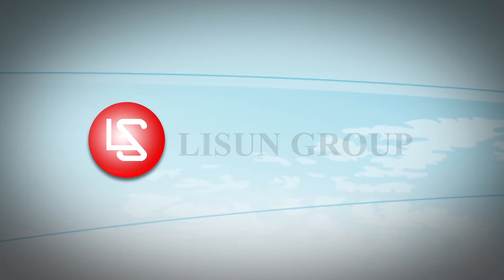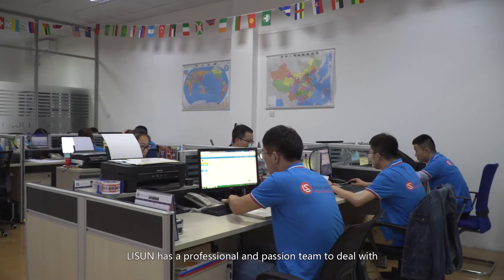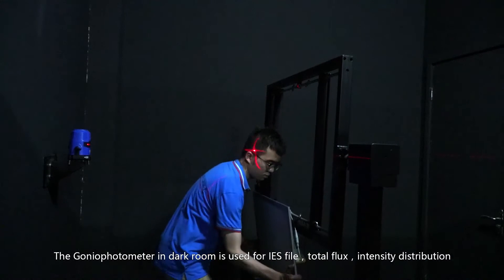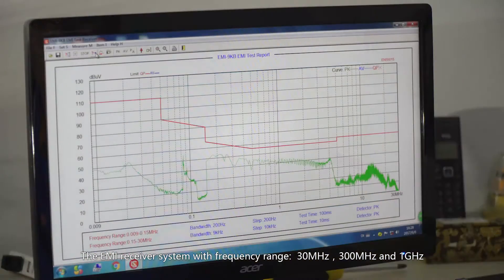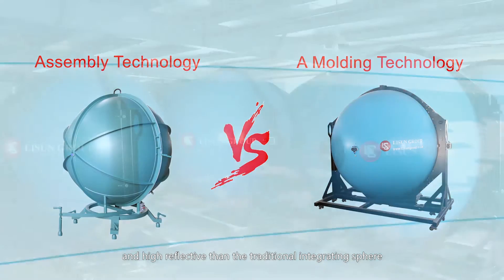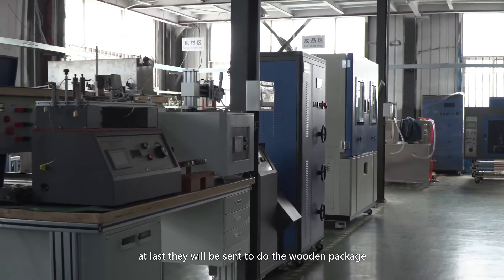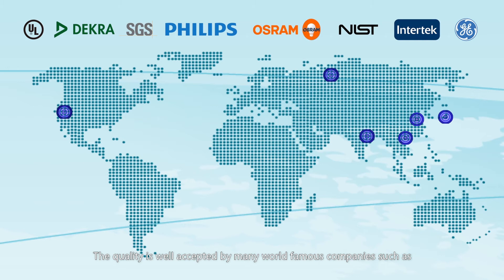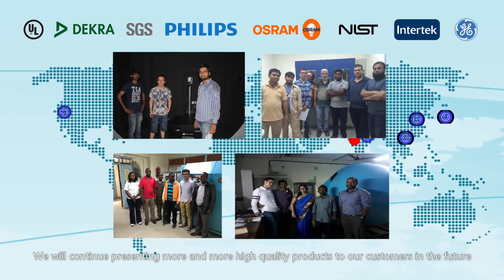Goniophotometer, Integrating Sphere, Surge Generator, Environmental Chamber - LISUN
LISUN INSTRUMENTS LIMITED was found by LISUN GROUP in 2003. We have sales and service offices in China, Russia, India and Korea. In 2012, we built a high level products show room and accreditation lab in Shanghai. LISUN has setup a new manufactory in China to design & produce the lighting and electrical test instruments. Its quality system has been strictly certified by ISO9001:2015. As a CIE Membership, LISUN products are designed based on CIE, IEC and other international or national standards. All products passed CE certificate and authenticated by the third party lab.

LISUN products have been sold to more than 150 countries and regions all over the world. Its quality is well accepted by many world famous companies such as UL, SGS, NIST, NIM, UNDP, Philips, OSRAM and so on. LISUN wins thousands of customers’ trust with motto “Right Product, Right Price and Right Service”. We will continue presenting more and more high quality products to our customers in the future.